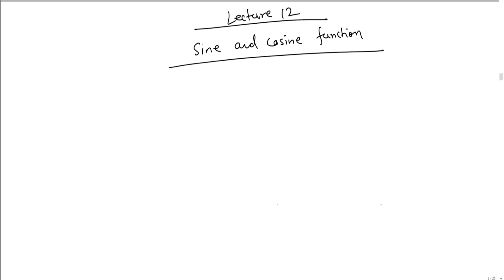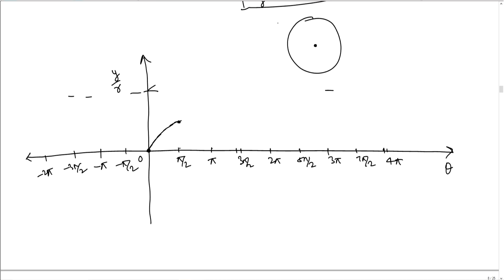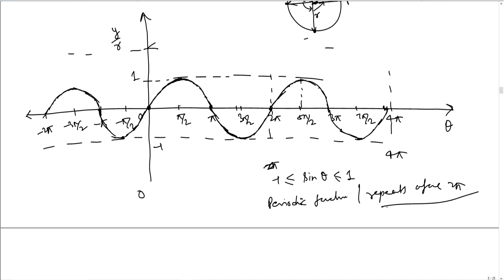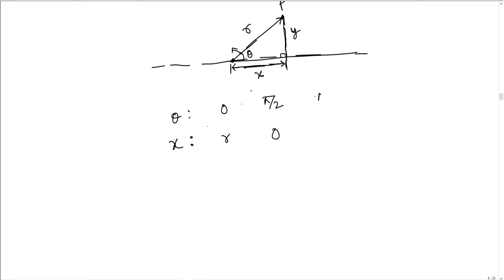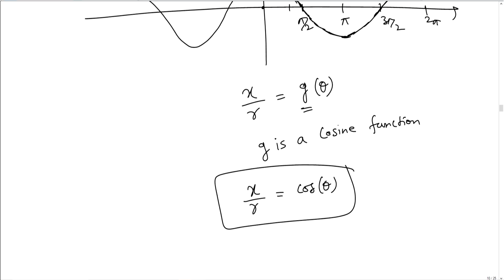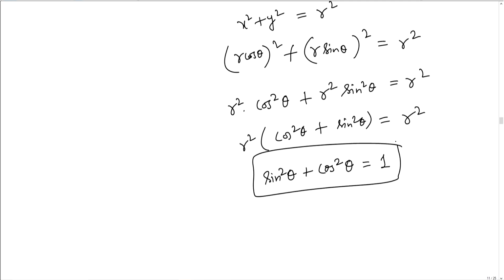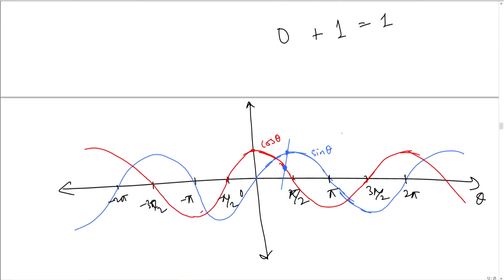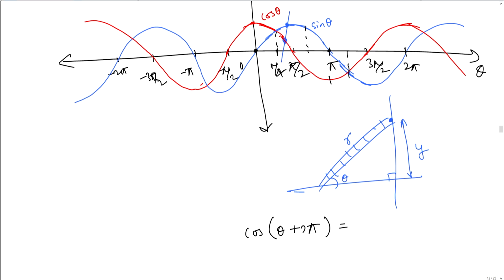Lecture 12: Sine and Cosine Function